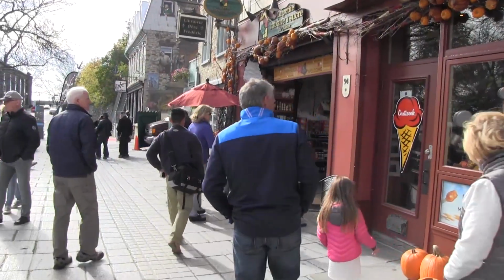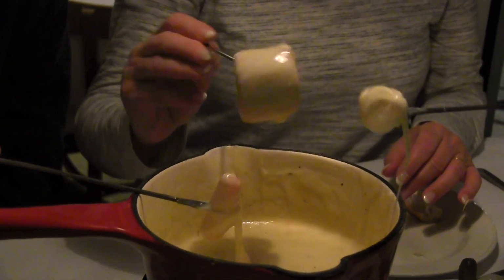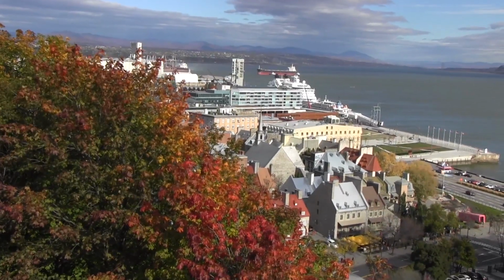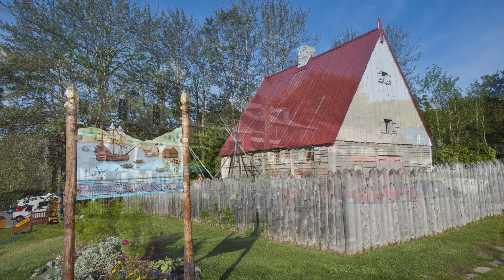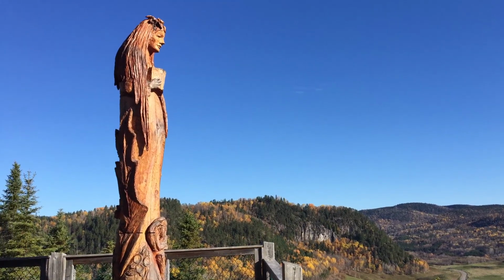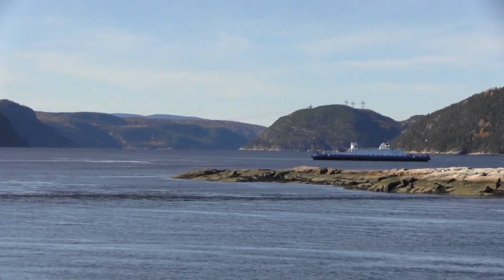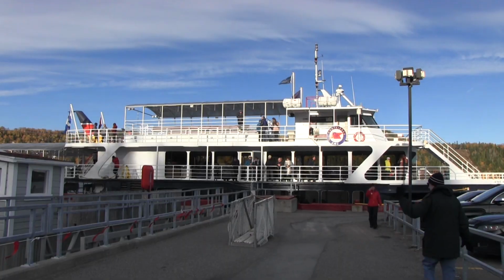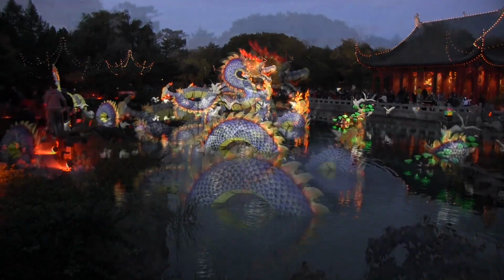4/11/18 Je me souviens: A Whale Watching Visit to Quebec with Lyn Jarvis